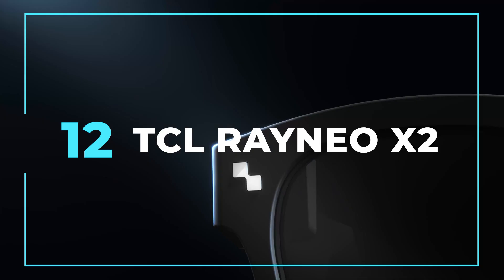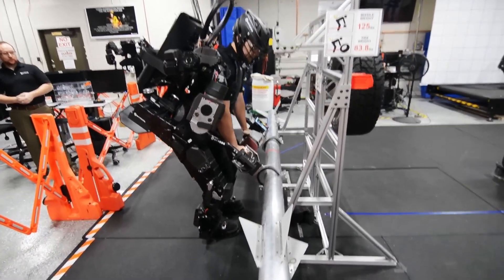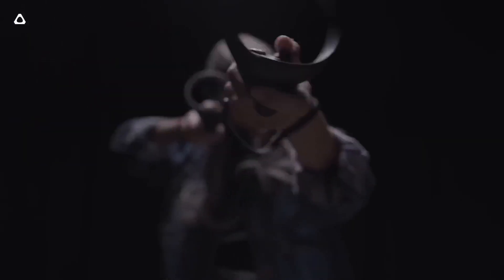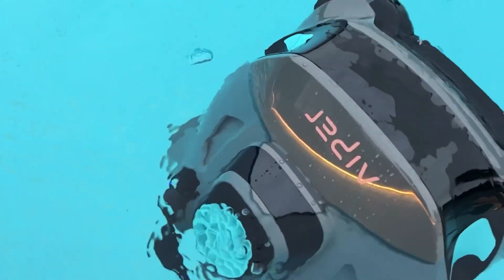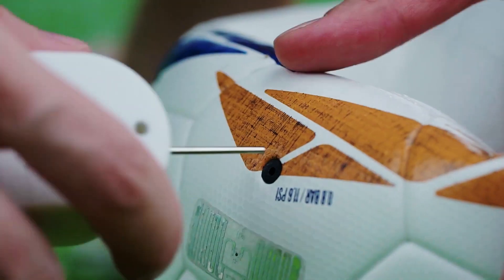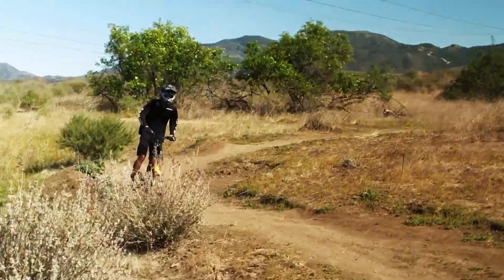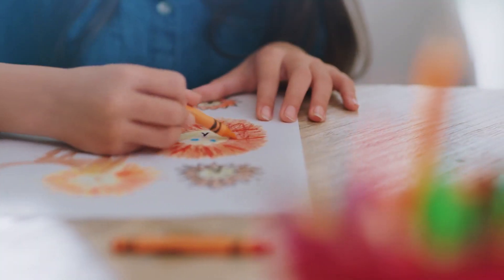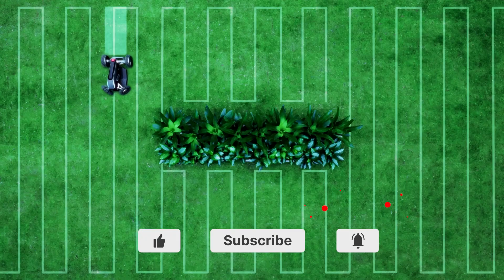12 gadgets that changed history this year!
🌟 Uncover the 12 Gadgets That Changed History This Year! 🌍✨ From futuristic glasses that grant superpowers to cordless robotic lawn mowers, these game-changers redefine our world.

Dive into the future with the TCL RayNeo X2, Exoskeletons, HTC Vive XR Elite, and more! 🚀💡 Whether it's boosting productivity with Crown or transforming your home with Meural Canvas II, this video unveils the tech revolution. Join us on this captivating journey and witness the brilliance of innovation. 🎥🔧